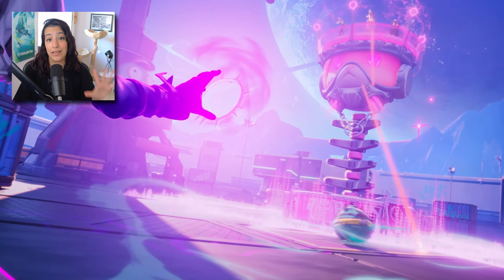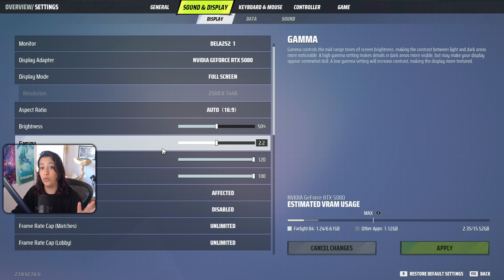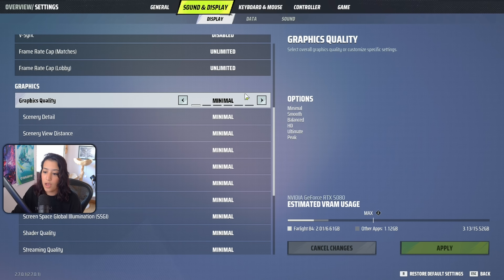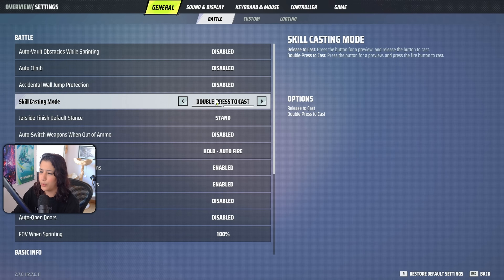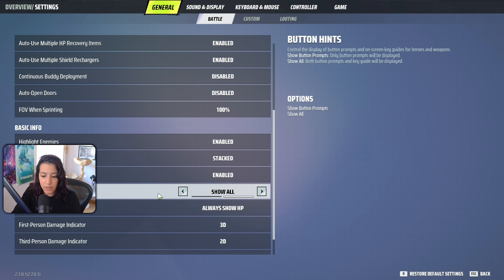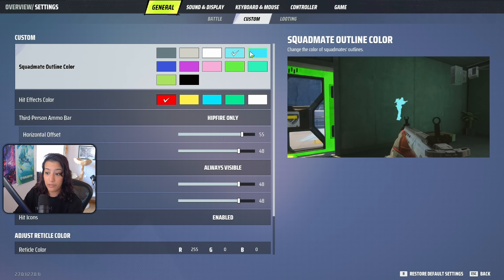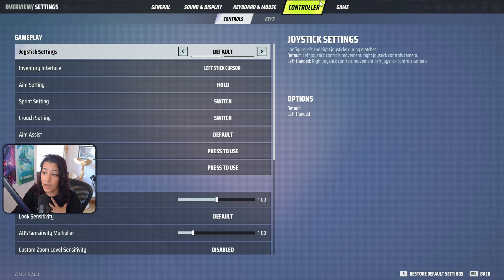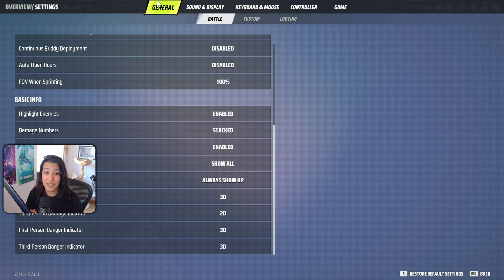Best Farlight 84 PC Settings : Graphic & Gameplay Settings for smooth gameplay!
In today's video we have a look at the best farlight 84 settings in game. How can you change your graphic settings to gain more FPS, which settings should you enable or disable in in game? let's dive into it.

Timestamps:

00:00 Intro
00:55 Graphic Settings
04:48 Sound Settings
06:00 General Gameplay Settings
10:07 Mouse and Keyboard Setting & Sensitivty
12:00 Other Game Settings

Let's dive into the new Farlight 84 era Together! Thank you to the Farlight84 team to invite me for early access on the global test server!

Red Magic Nova
GPU: Gigabyte GeForce RTX 5080 AERO OC
CPU: AMD RYZEN 7 9800X 3D
MBO: GIGABYTE B850 AORUS Elite
Mouse: Razer Viper V3 PRO
Keyboard: Razer Hunsman V3 PRO
Mousepad: Wallhack 4.0 (Skypad)
IEM: Fanmusic TRUTHEAR x Crinacle
Mic: Shure MV7X
Webcam: Razer Kiyo Pro Ultra